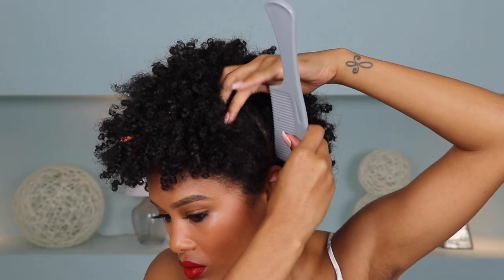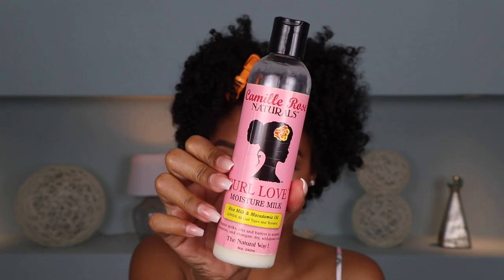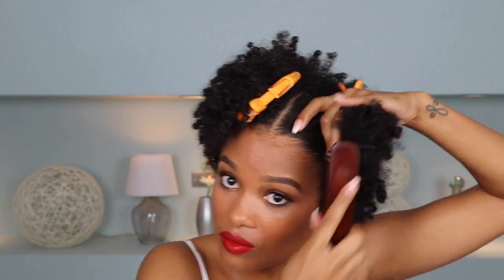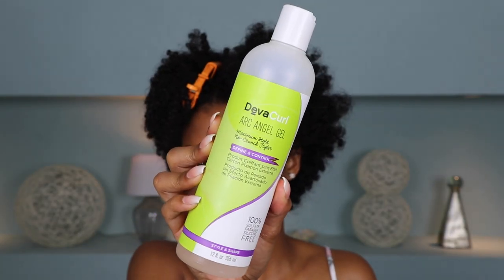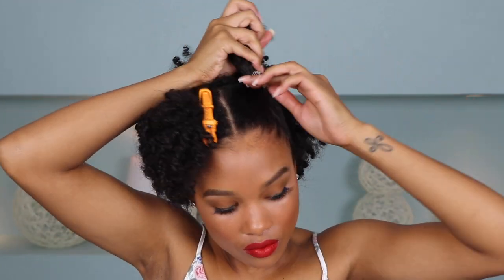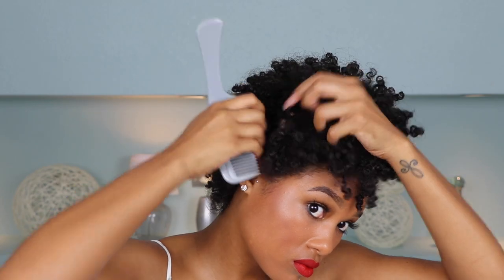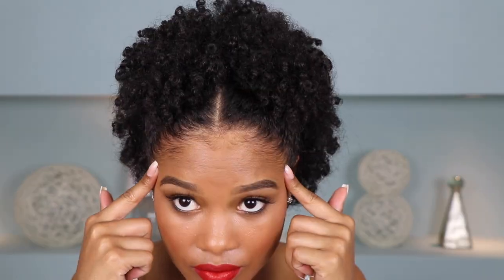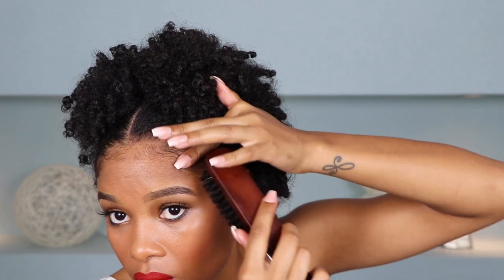DOUBLE PONYTAIL AKA POOFS HAIR TUTORIAL || alyssa marie